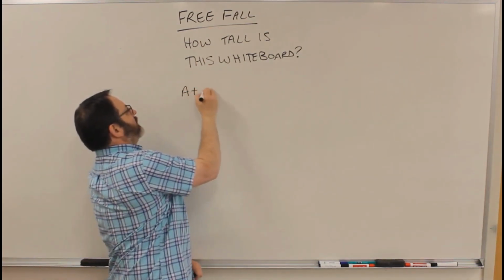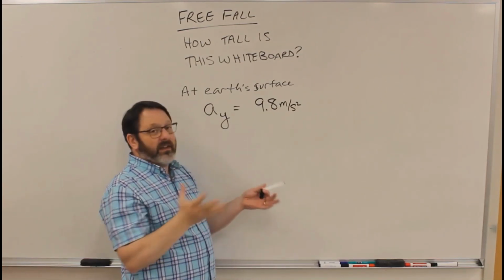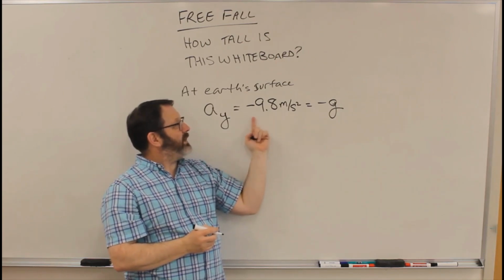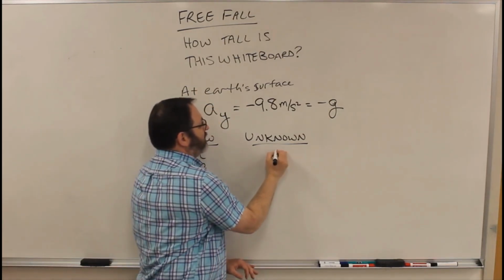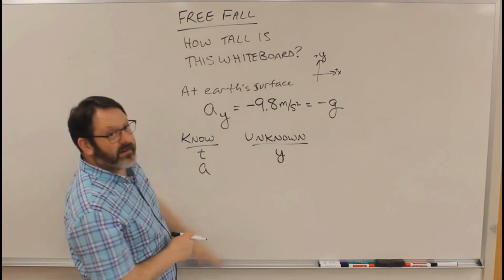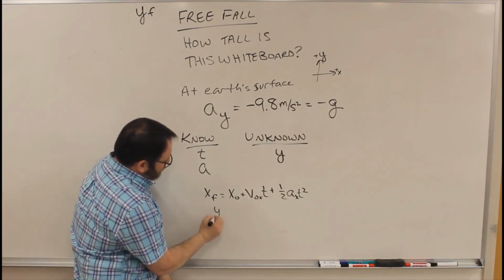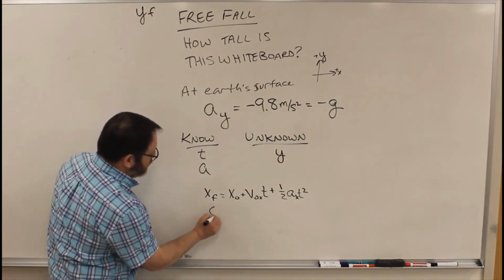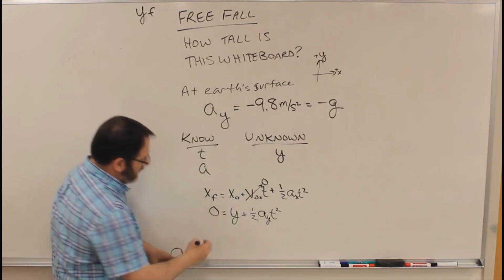Video example Using Free fall to find height